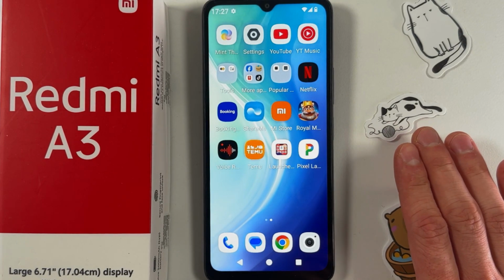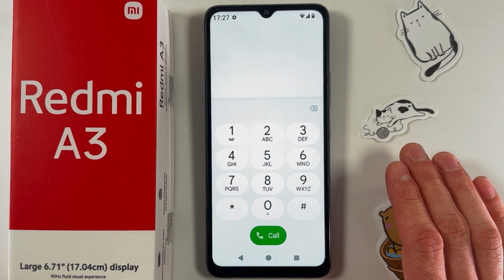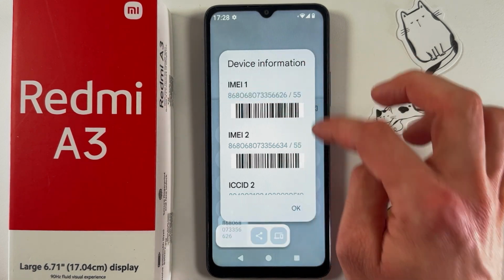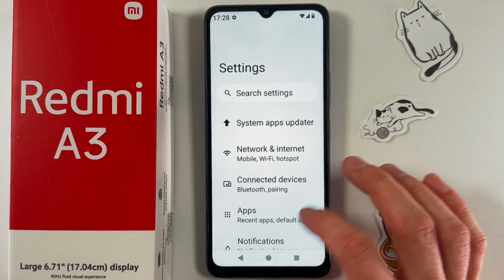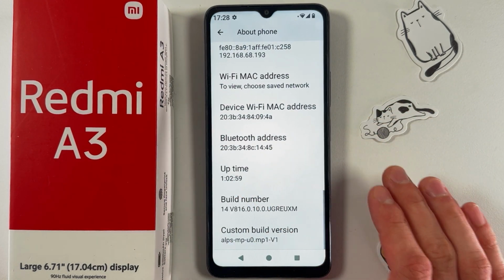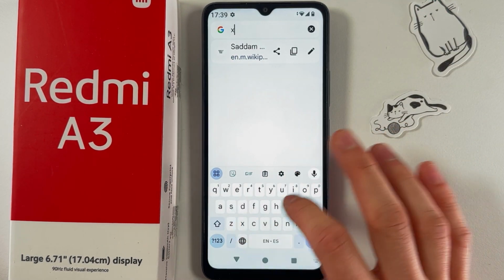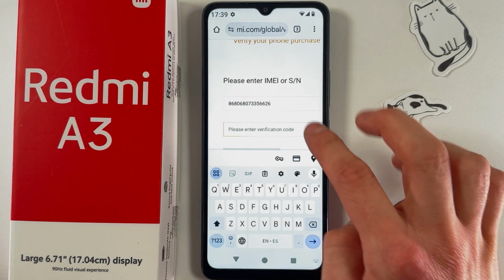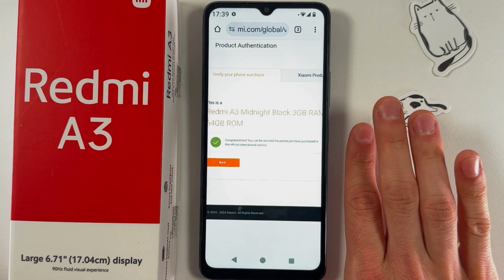How To Confirm if Xiaomi Redmi A3 Is Original or Fake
Discover how to verify the authenticity of your Xiaomi Redmi A3 in this detailed guide. Learn step-by-step how to check your phone's IMEI and serial numbers against the box and an official Xiaomi verification website to confirm if your Xiaomi Redmi A3 is genuine or not. I'll walk you through dialing specific codes, accessing phone settings, and online verification to ensure your device is an original Xiaomi product.

How to Determine if Your Xiaomi Redmi A3 is Genuine or Not
Validating the Authenticity of Your Xiaomi Redmi A3
Guide to Confirming Whether Xiaomi Redmi A3 is Original or Counterfeit